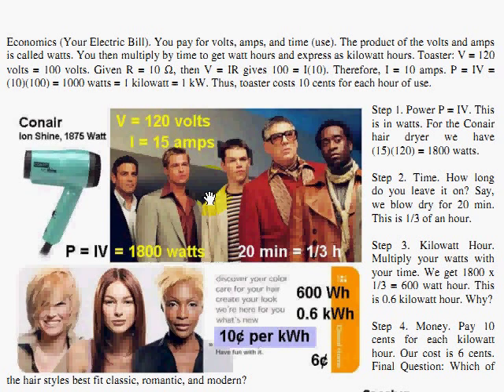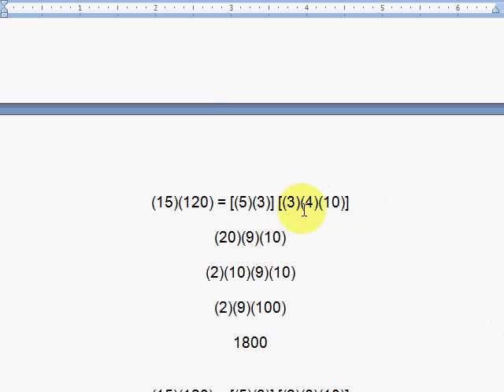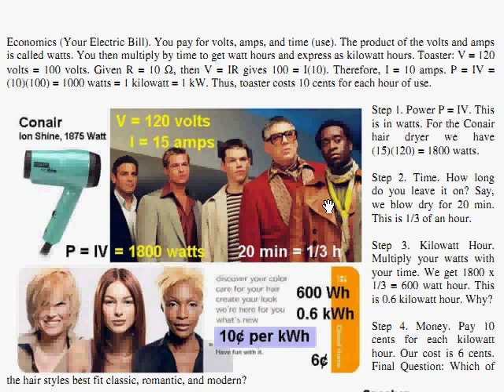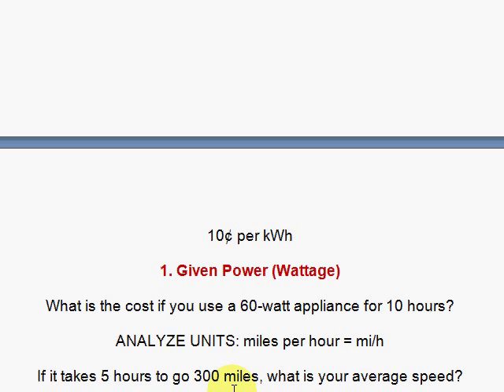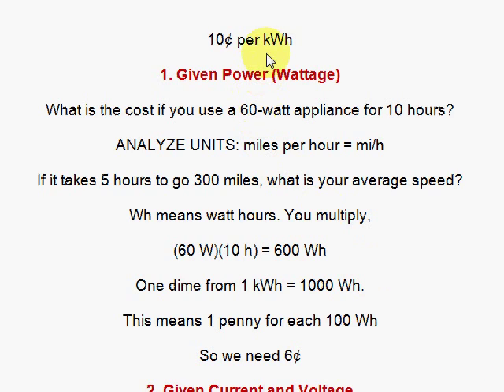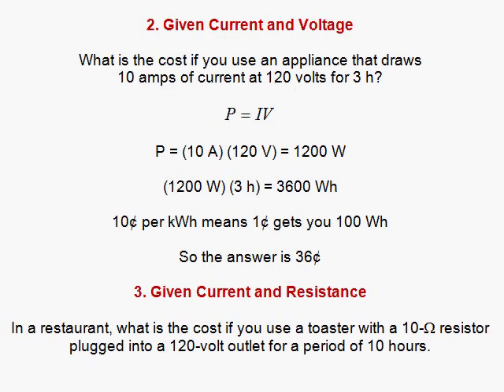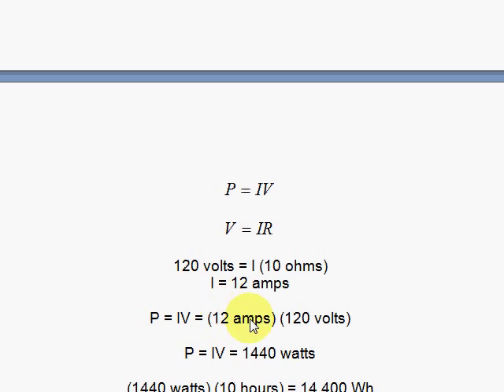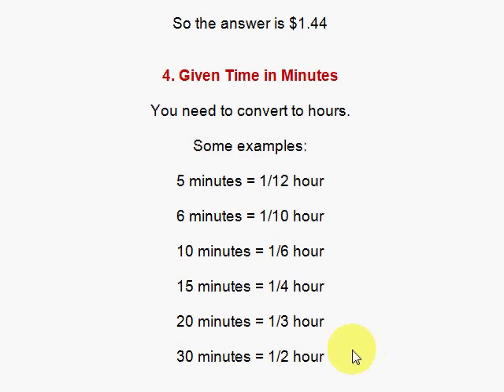Calculating Electrical Cost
A presentation on how to calculate electrical costs for electrical appliances.